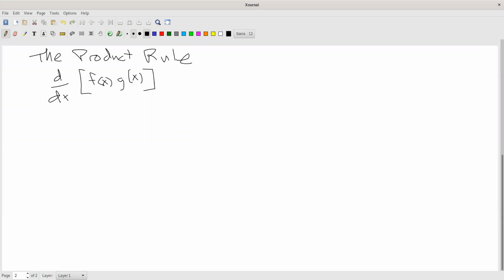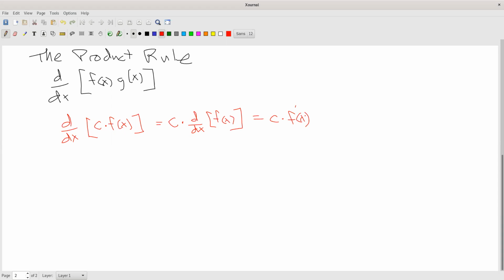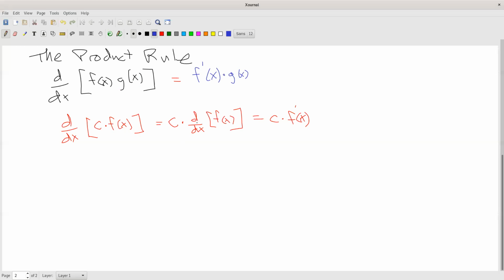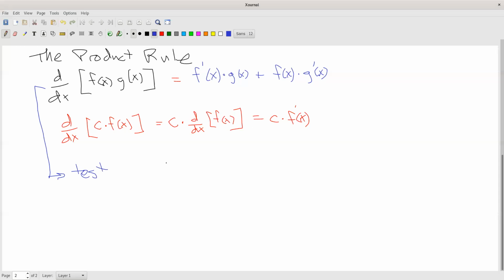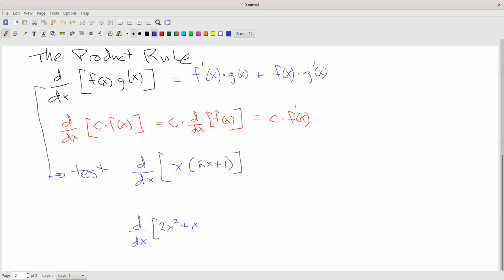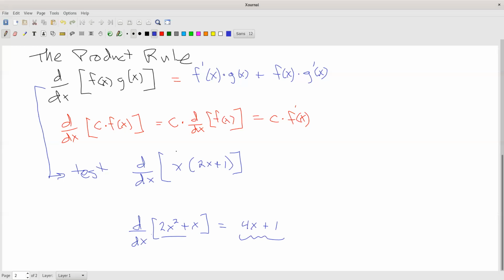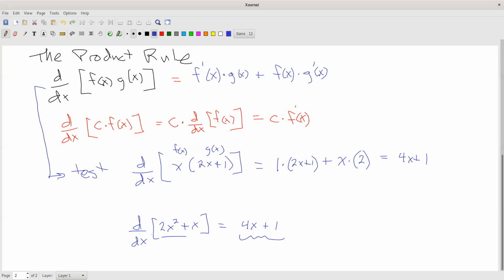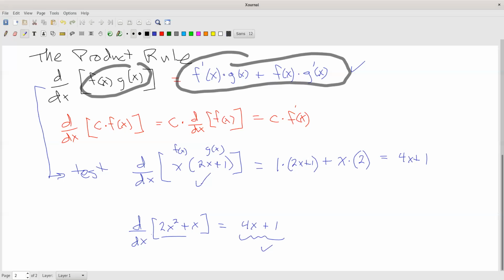MTH251 Section 3.3 Product rule basics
Section 3.3 Product rule basics